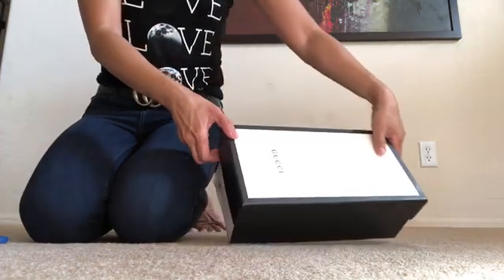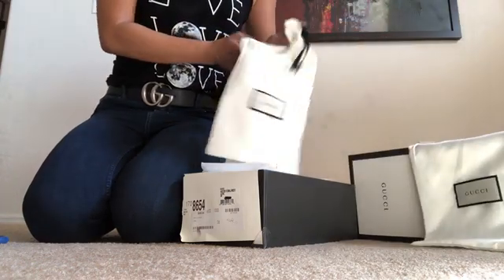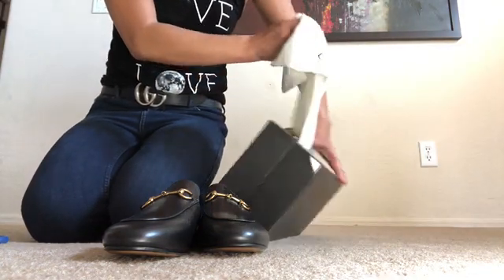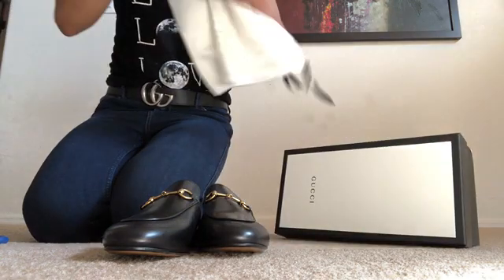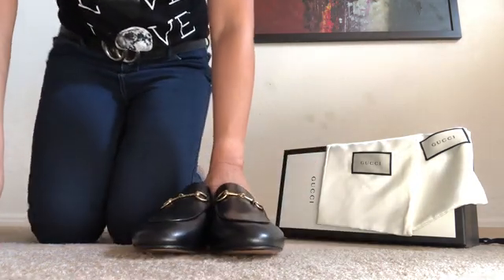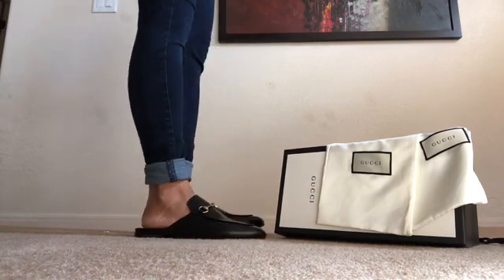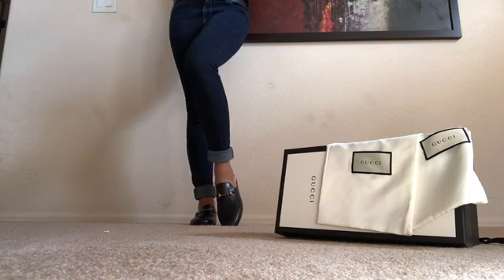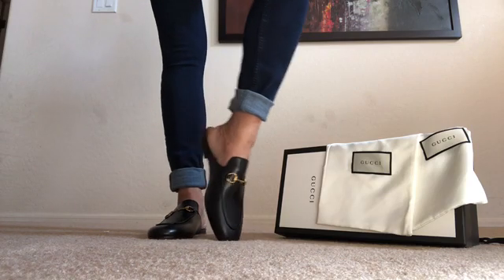Gucci Princetown Mules Unboxing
I love this Gucci Princetown Mules which is true to size for me . I bought this pair from Neiman Marcus .